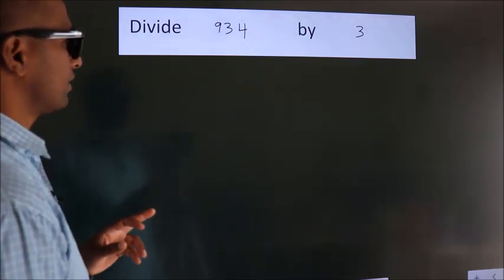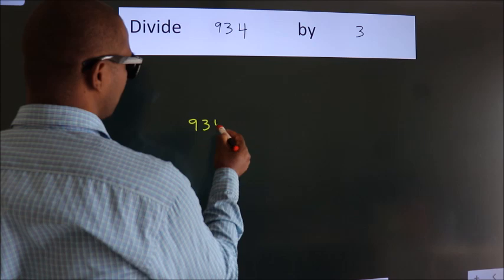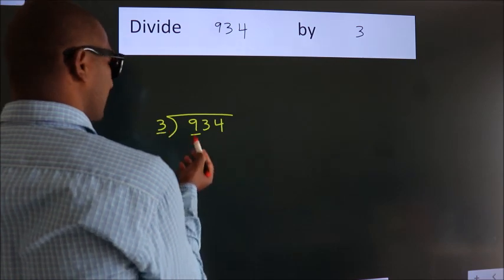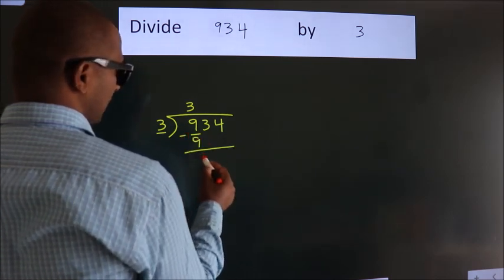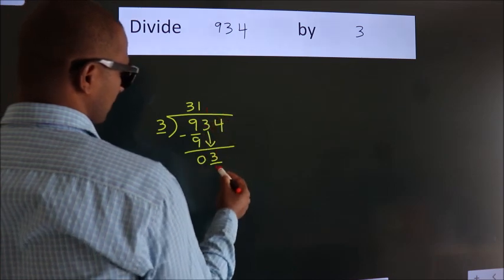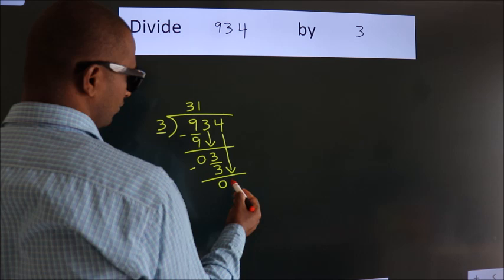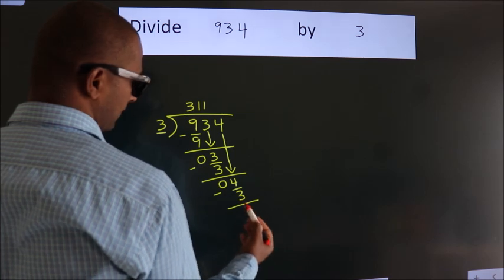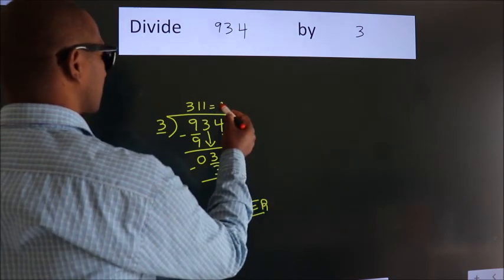Divide 934 by 3